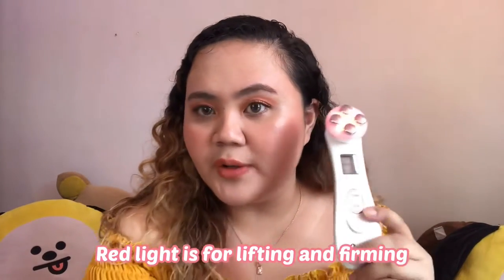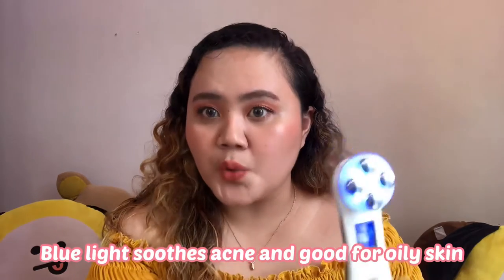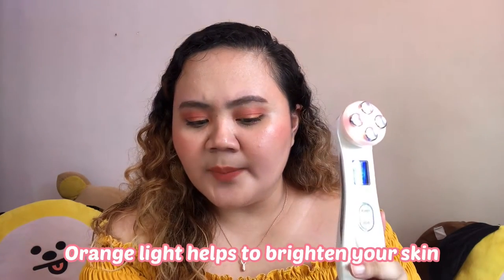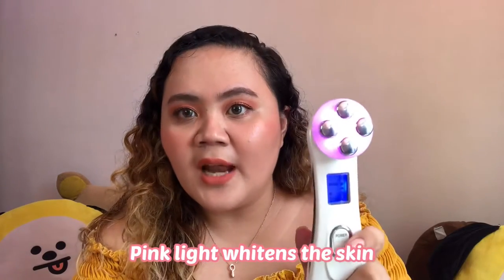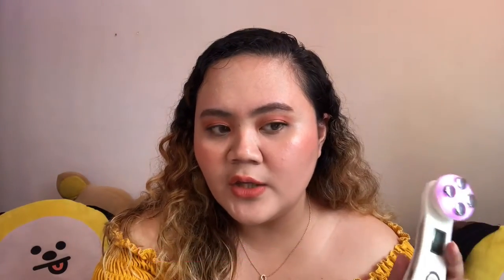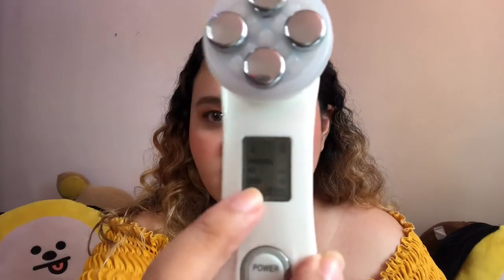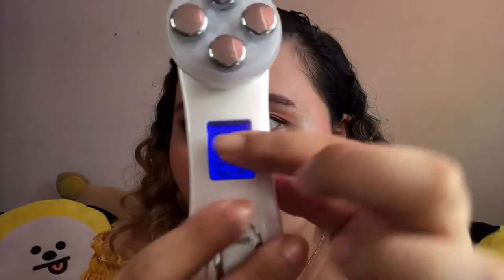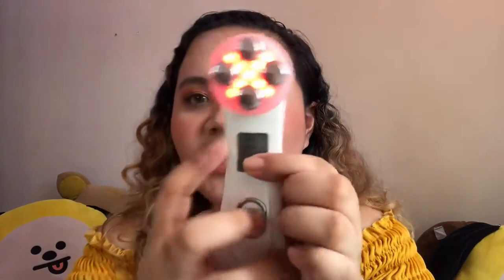RF Wand Honest Review | RAECommends